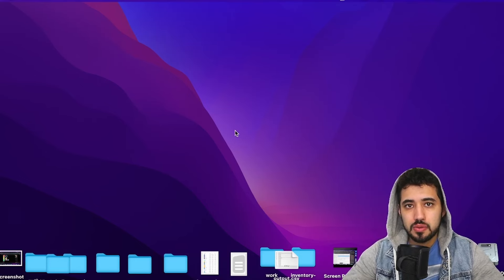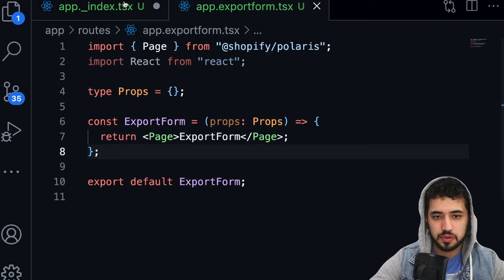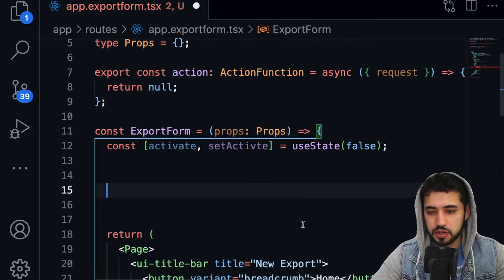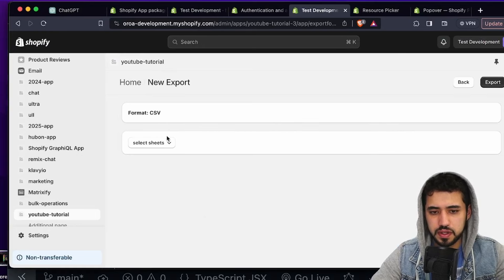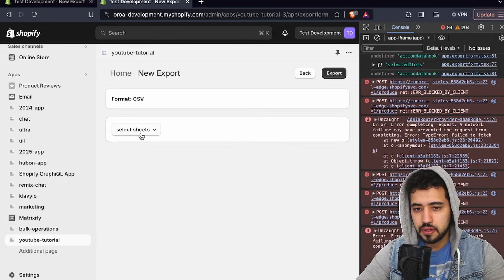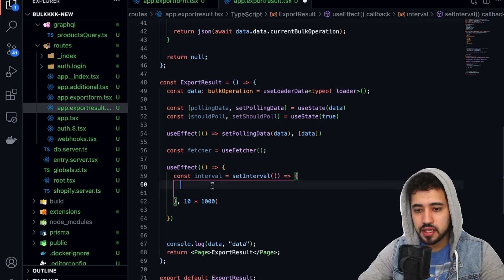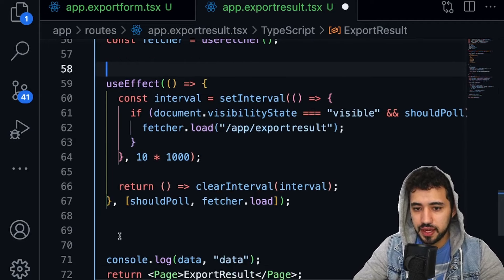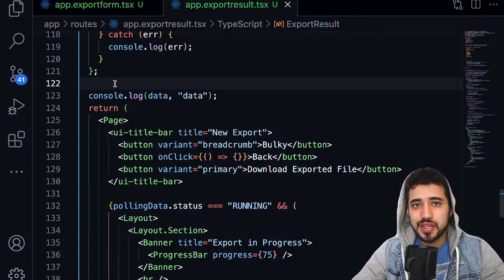Remix - Shopify App Development | Let's build a Bulk Operations App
In this tutorial series, you'll learn how to build a bulk operations app using Remix and Shopify API. This episode is intended to be the first chapter of an open source series in which we will make this app richer as time and episodes go by.

❓ Questions - Please go ahead and ask. Let's all help each other.

Shopify CLI Tutorial for Beginners